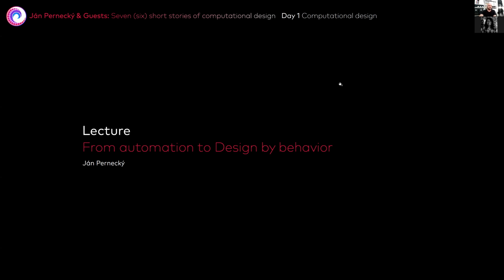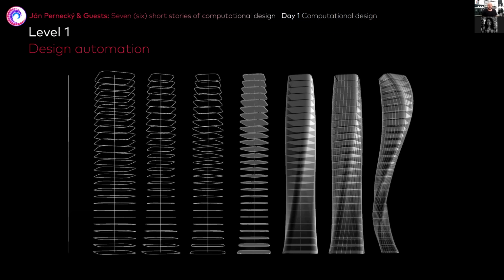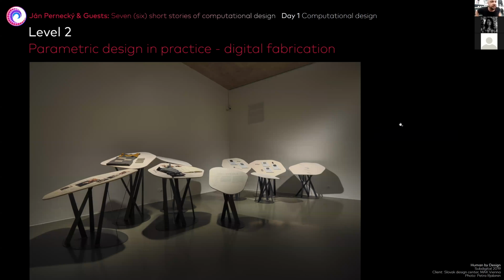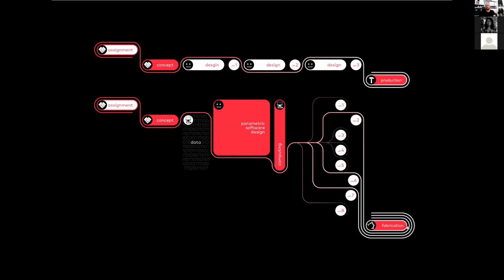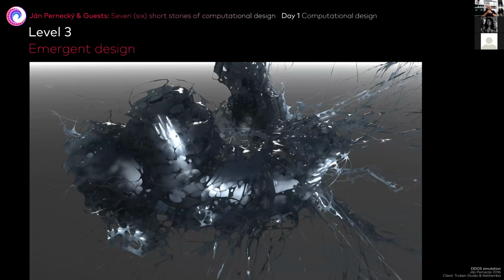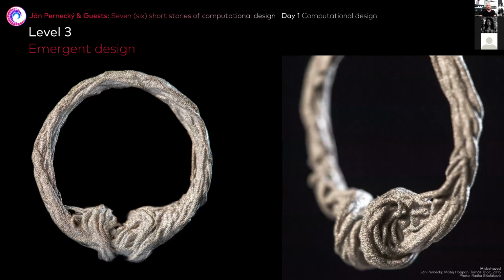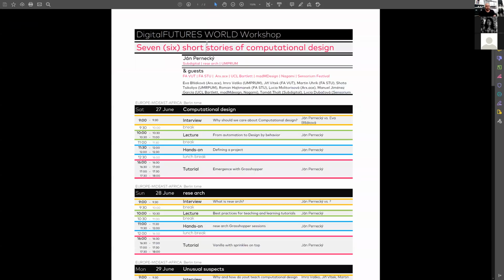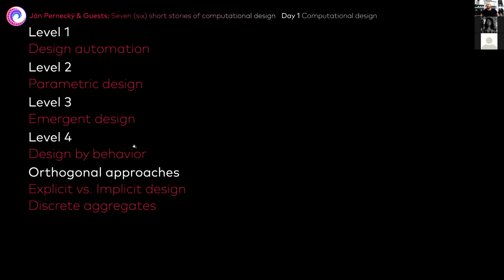DigitalFUTURES | Jan Pernecky & guests | Day 1 | Computational design | Lecture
Seven (six) short stories of computational design| DigitalFUTURES WORLD
Jan Pernecky & guests
Subdigital | rese arch | UMPRUM

Day 1: Computational design - Lecture

From automation to Design by behavior

LECTURER: Ján Pernecký
CONTENT: How does the computation influence architecture and design, what are the various levels of computer involvement (automation, parametric modeling, emergence, design by behavior), how does it change the authorship, why does the computational abstraction result in implicit, rather than explicit design and why is this entire thing a part of the main historical discourse.
1. Automation
2. Parametric modeling
3. Emergent design
4. Design by behavior